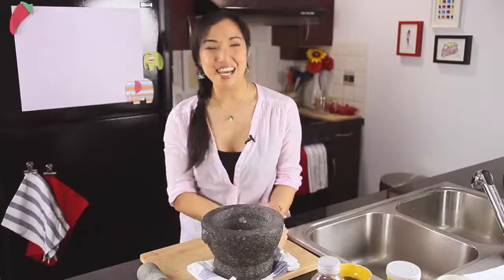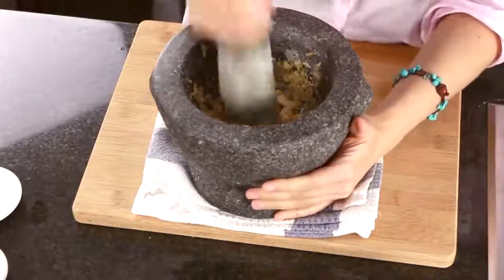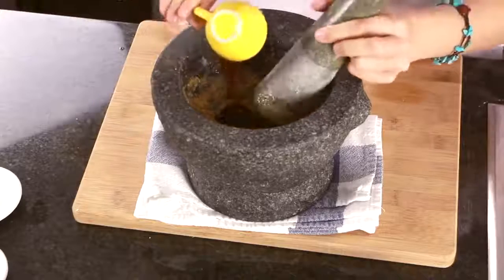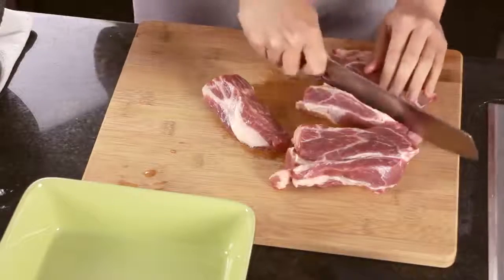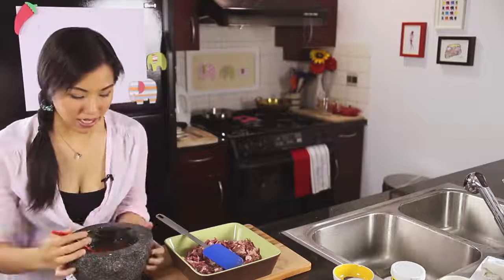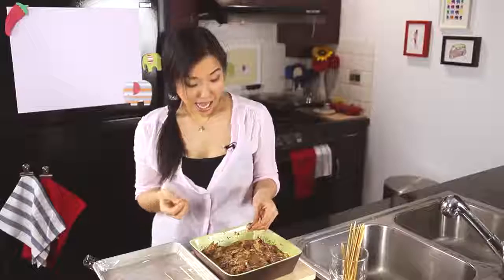Thai Pork Skewers Recipe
Fast food is a type of mass-produced food designed for commercial resale and with a strong priority placed on "speed of service" versus other relevant factors involved in culinary science. Fast food was originally created as a commercial strategy to accommodate the larger numbers of busy commuters, travelers and wage workers who often did not have the time to sit down at a public house or diner and wait for their meal. By making speed of service the priority, this ensured that customers with strictly limited time (a commuter stopping to procure dinner to bring home to their family, for example, or an hourly laborer on a short lunch break) were not inconvenienced by waiting for their food to be cooked on-the-spot (as is expected from a traditional "sit down" restaurant). For those with no time to spare, fast food became a multibillion-dollar industry.

Describing food is not as easy as it would seem. How many ways can you say something was really tasty? You can compare a dish to a picture, a sports game, a musical performance or give it personality. Describe its sunny or somber mood, shyness, assertiveness, or contradiction of flavors. Knowing the words for describing tastes and flavors will help you to find the right adjective in other areas.